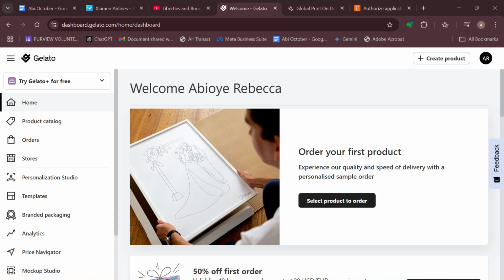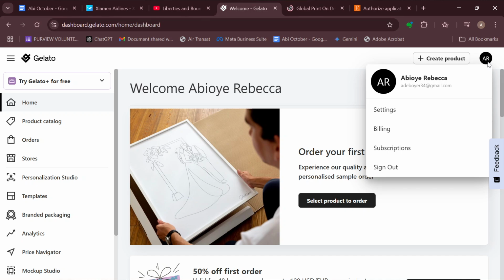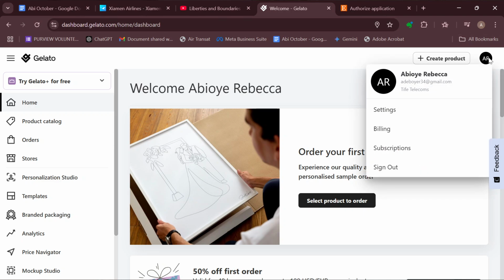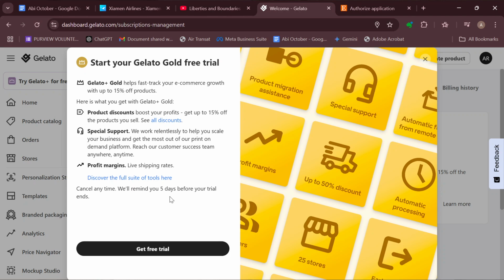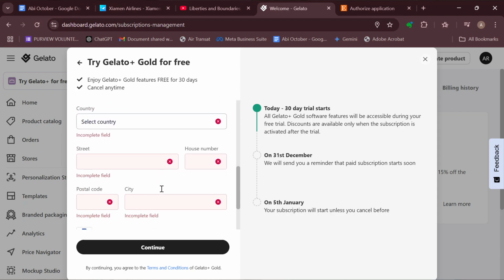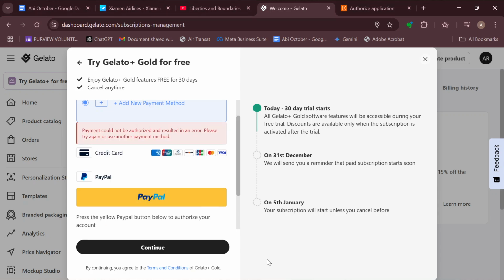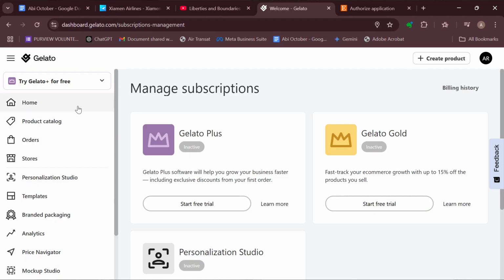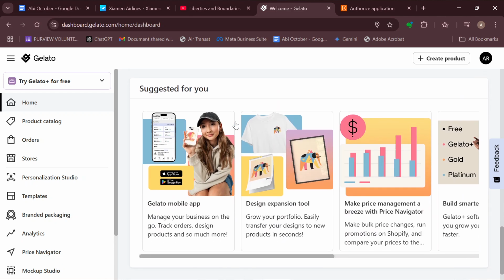How To Connect PayPal to Gelato (Quick and Easy)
In this video I will show you How To Connect PayPal to Gelato. It would be good if you watch the video until the end so that you don't miss important steps.